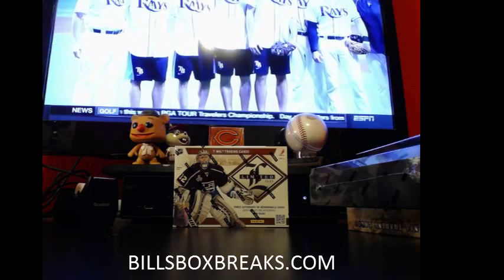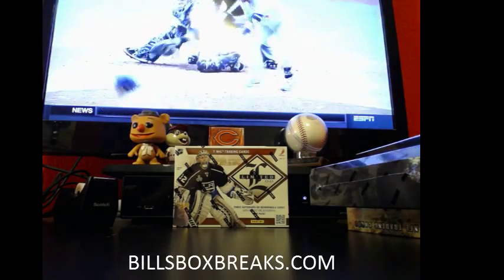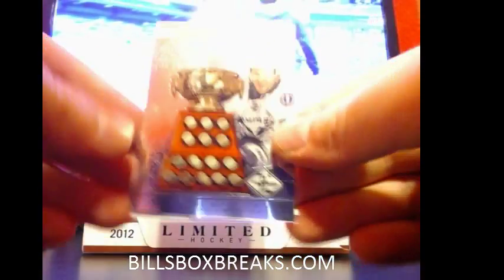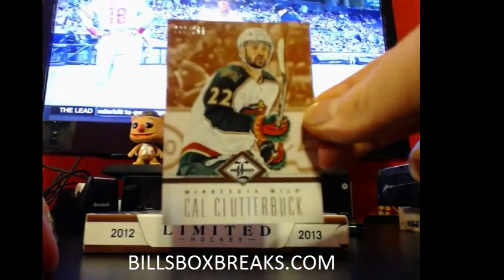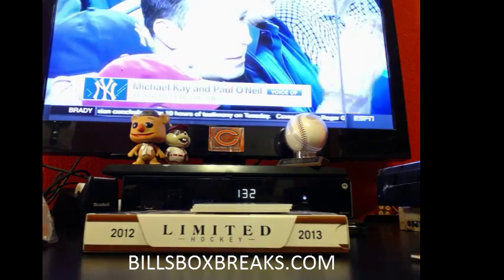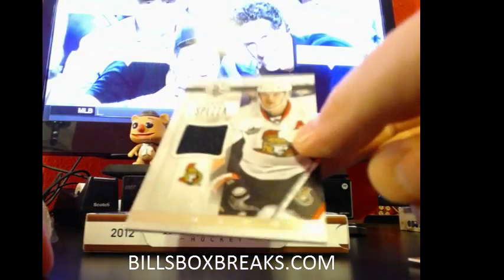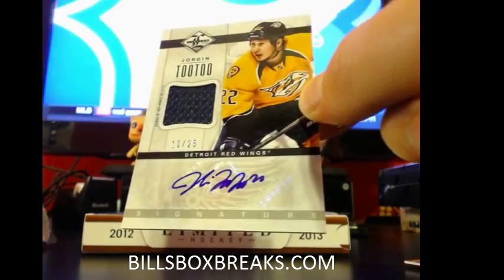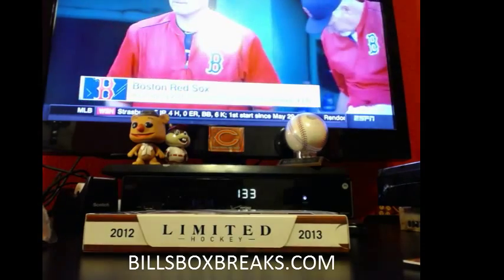2012 13 LIMITED HOCKEY #23